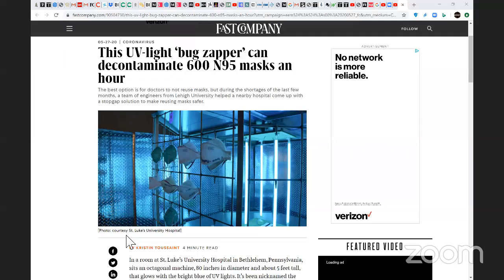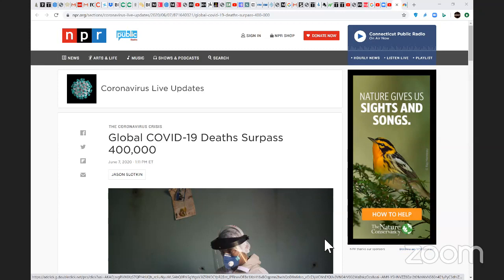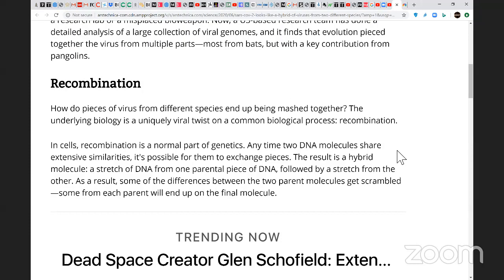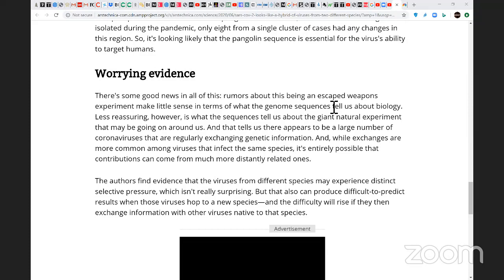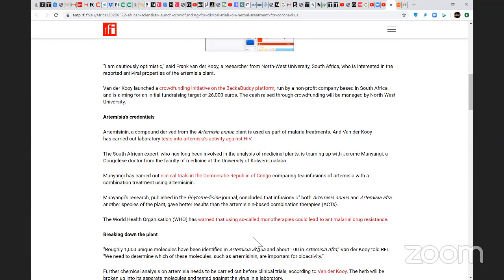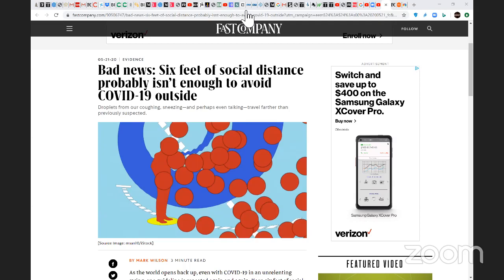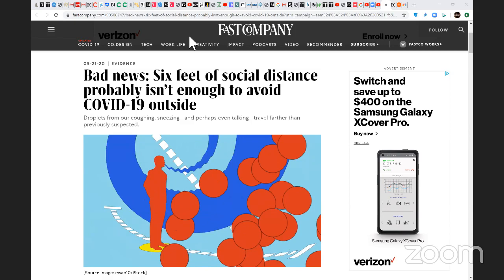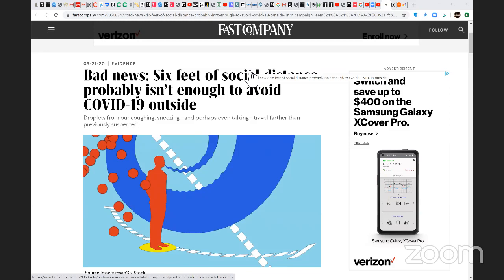Black Pandemic Talk E555: When Social Distancing Ain't Enough...